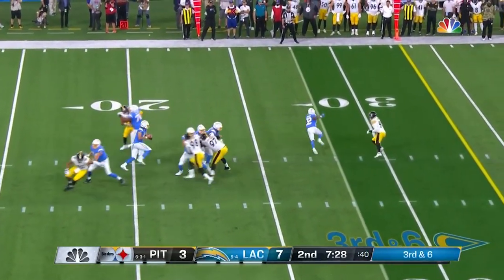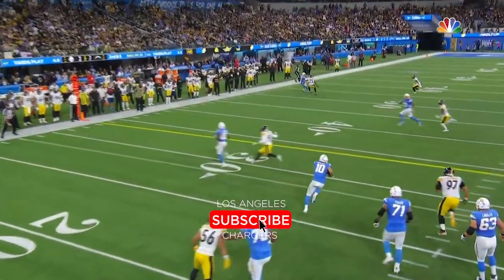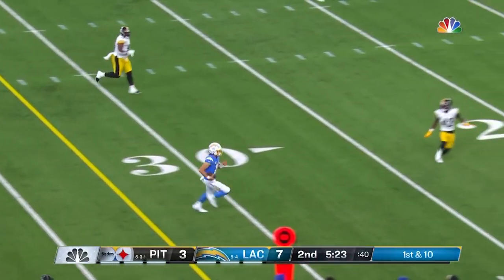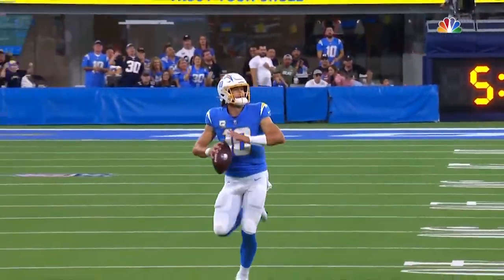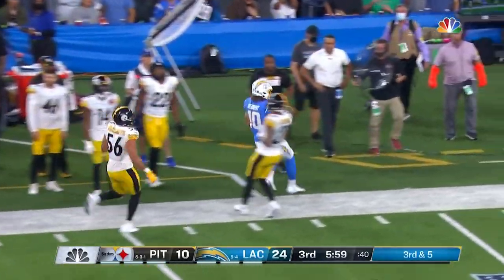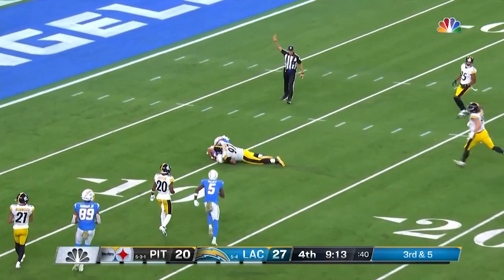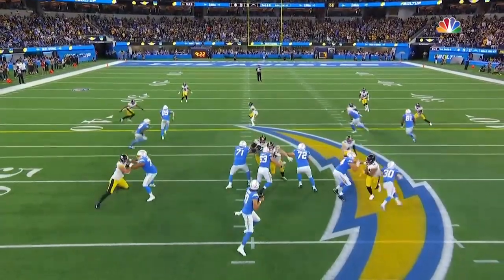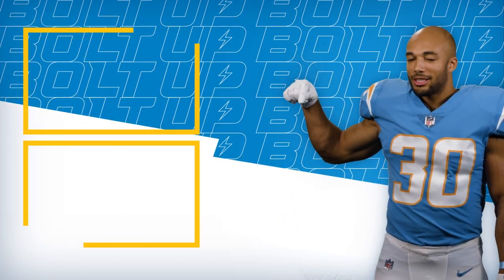HERB'S GOT WHEELS 🏎💨 Justin Herbert Career-High Rushing vs Steelers | NFL Highlights | LA Chargers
Check out highlights from Justin Herbert's career-high rushing performance vs the Pittsburgh Steelers in which he logged 90 rushing yards.